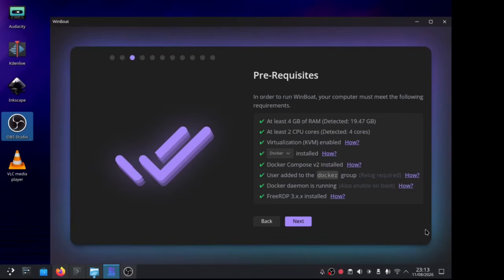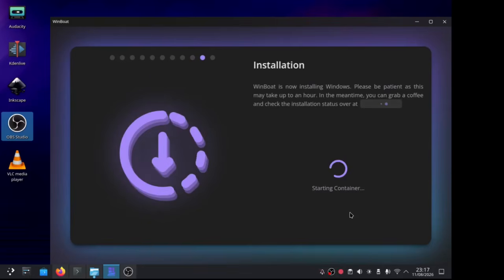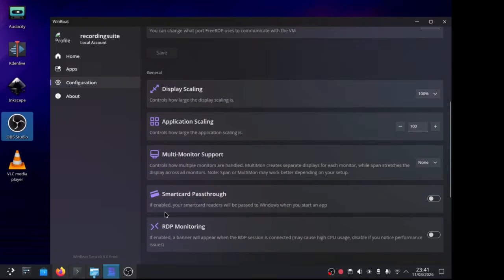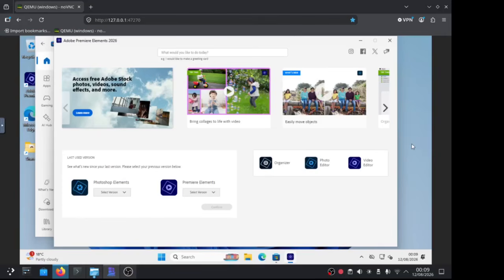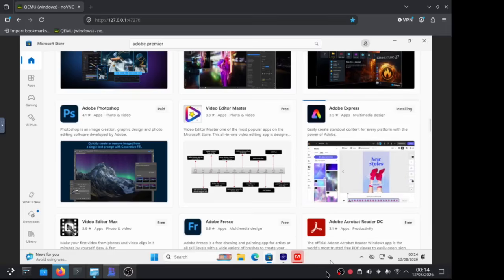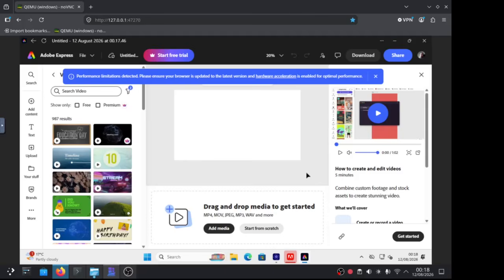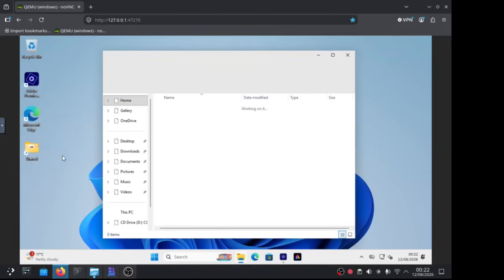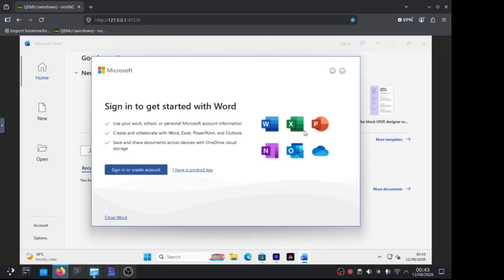day 3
Windows 11 Install in Winboat with a few win only programs